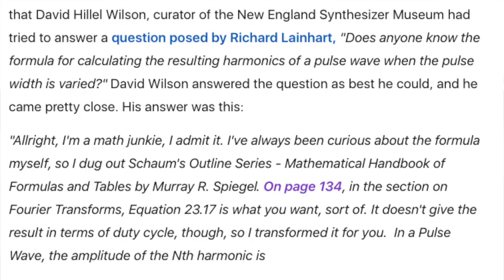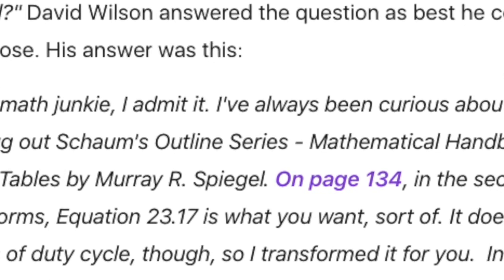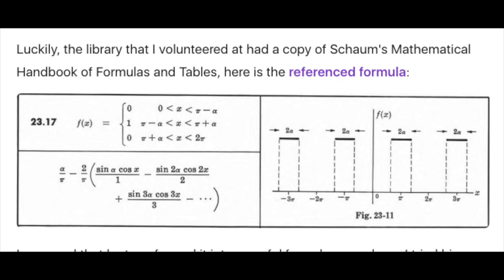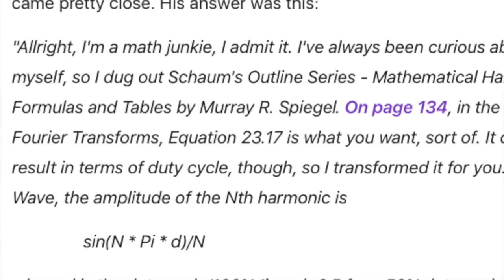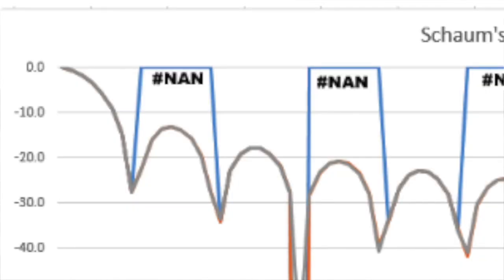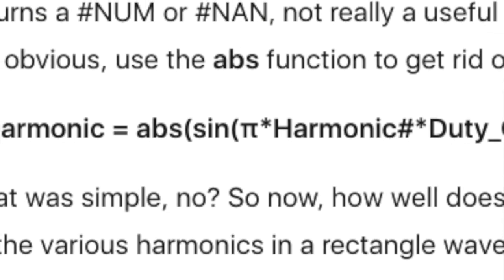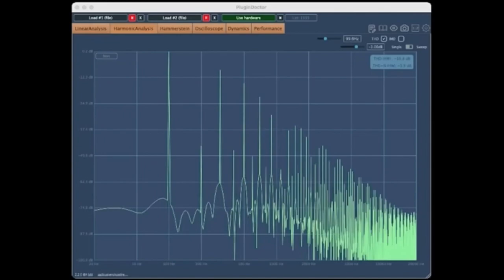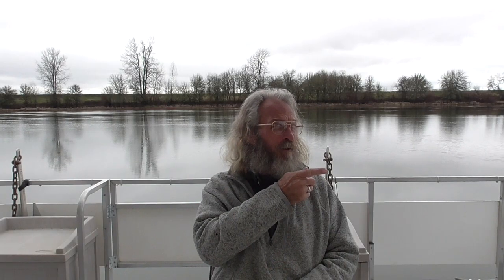Predicting harmonics of a squarewave.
David Hillel Wilson deduced the formula for predicting the spectrum of squarewave and that led to my discovery of the Bullard Harmonic Solution. Here is the link to David's Obit